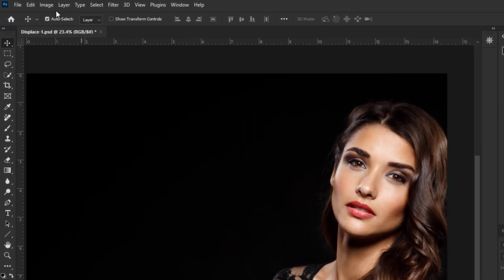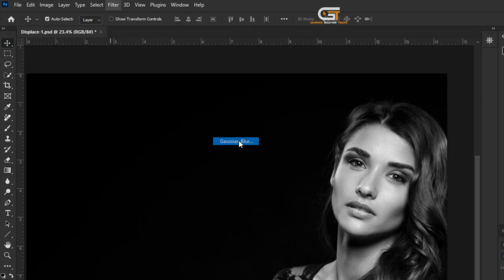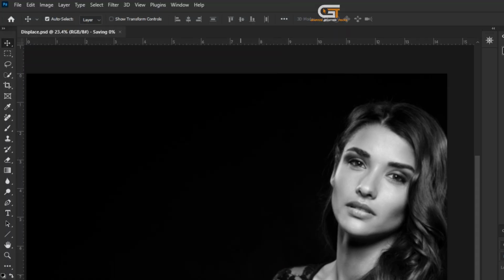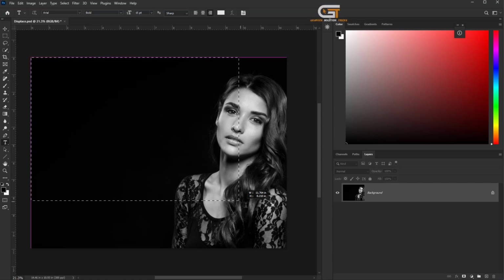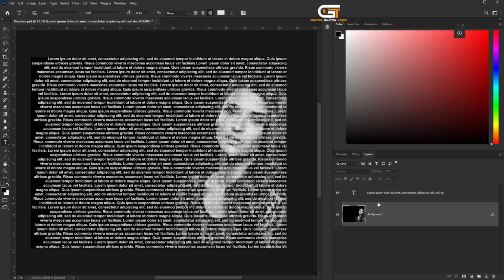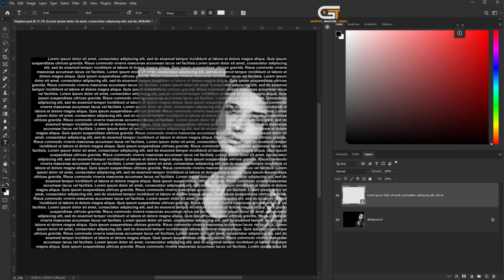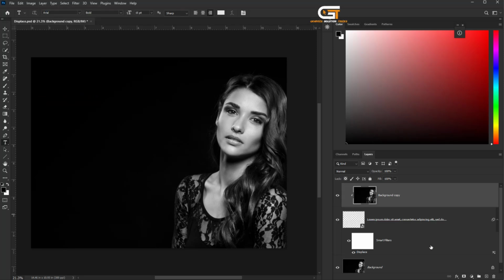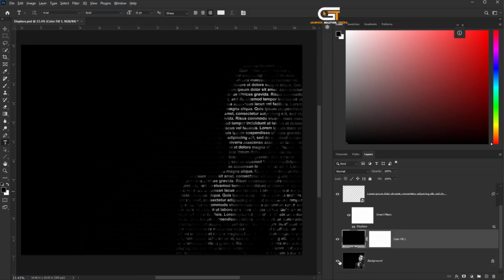How to Make a Portrait Text Effect in Photoshop | Tutorial For Beginner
Creating a portrait text effect in Photoshop can yield stunning results! Here’s a step-by-step guide to help you achieve this effect:

Step 1 : Open you image in photoshop.
Step 2 : Go the image menu, adjustment to desaturate.
Step 3 : Go to the filter menu , click on the blur to gaussian blur, radius 3.
Step 4 : Then go to the file menu click on the save as, and this file, press ctrl z undo.
Step 5 : Select the text tool from the toolbar, and place the text.
Step 6 : Go to filer menu. choose convert smart object, then go to the filter menu click on the distort to displace,.
Step 7 : Background layer copy and drag the layer upper. then go to the layer menu, click on the create clipping mask.

▼ Related Keywords ▼

"how to portrait text effect in photoshop"
"how to portrait text effect in photoshop 2024"
"how to make portrait text effect in photoshop"
"portrait text effect in photoshop"
"how to text portrait generator"
"how to make a text to portrait generator in photoshop"